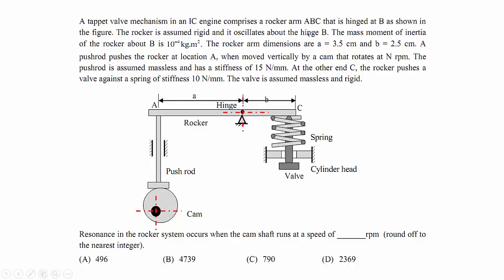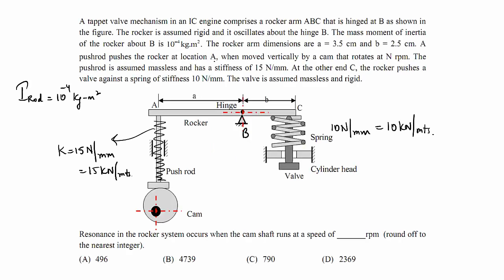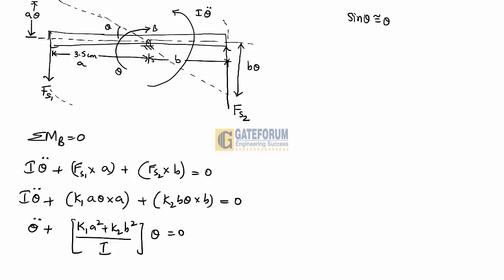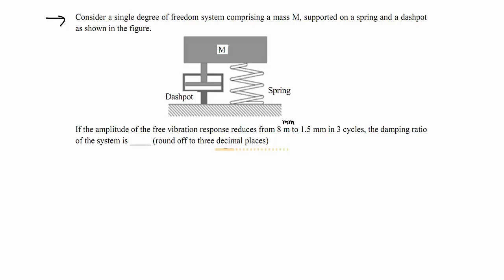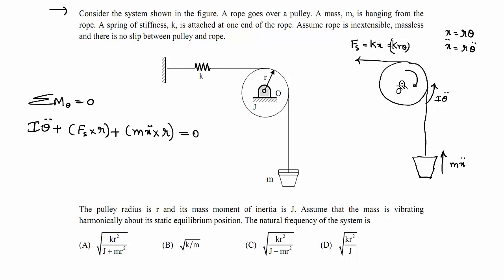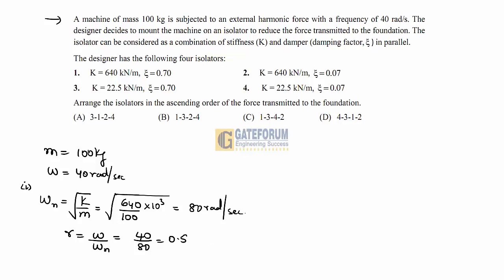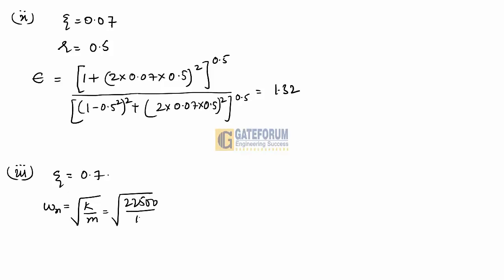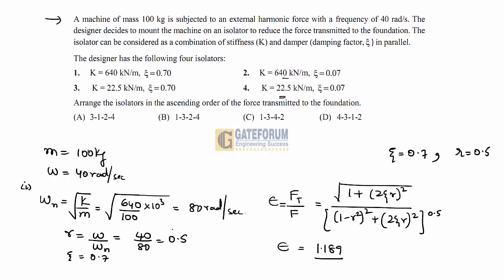GATE'21 Question Paper Discussion I Vibrations I Mechanical Engineering I Set1 & Set 2